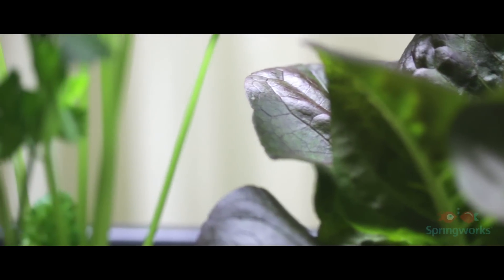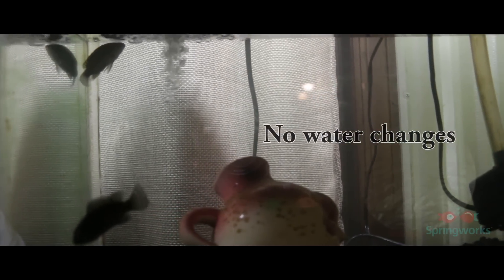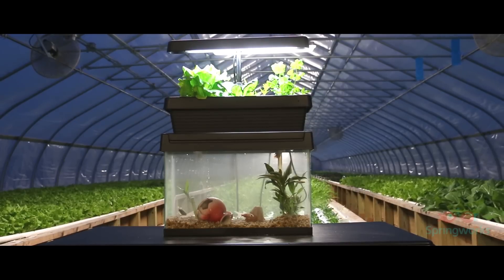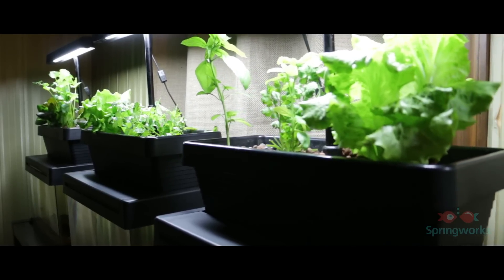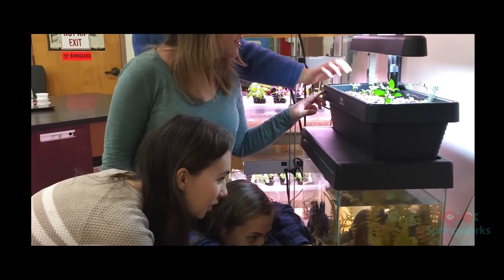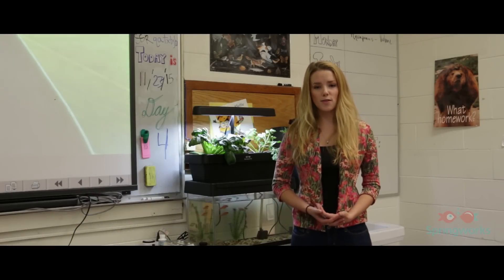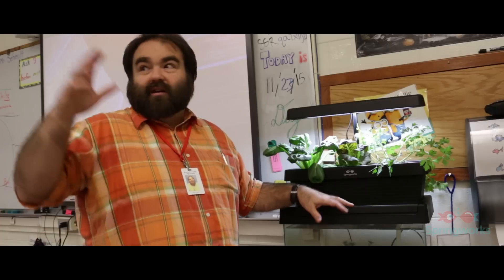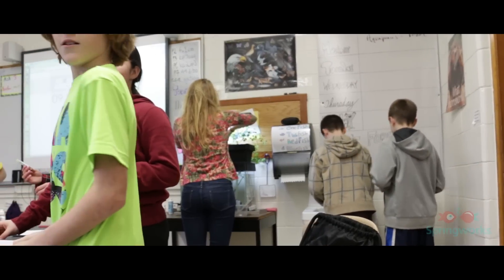Microfarm Indiegogo Campaign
Springworks has partnered with Cultivating Action to help integrate more aquaponics and sustainable agriculture education in schools.